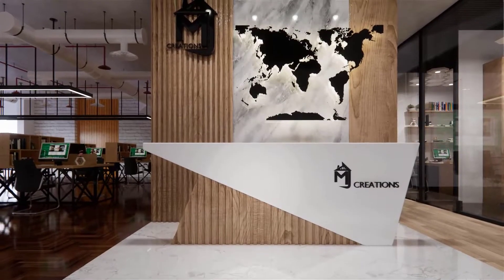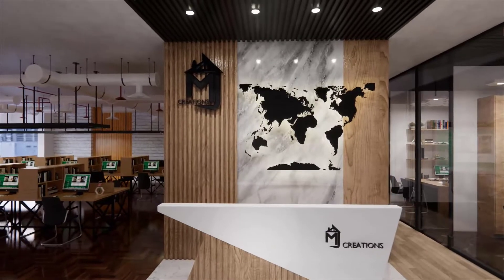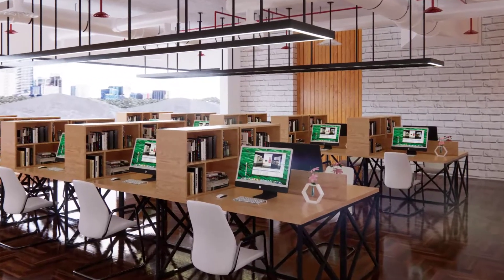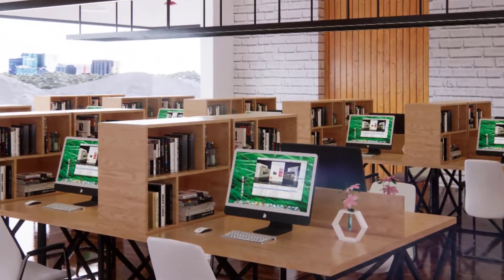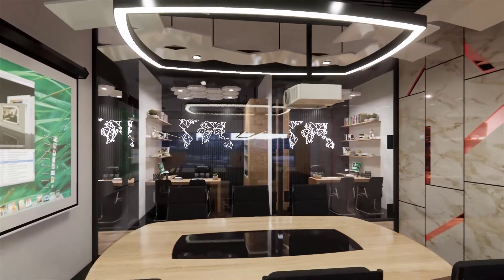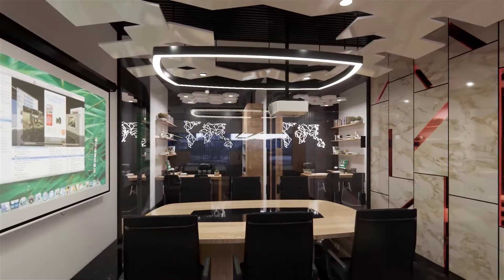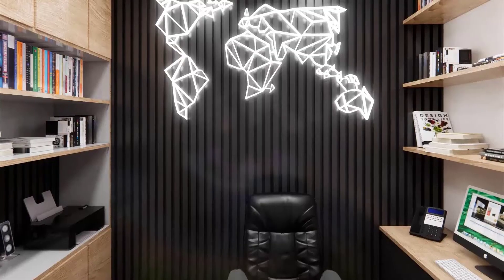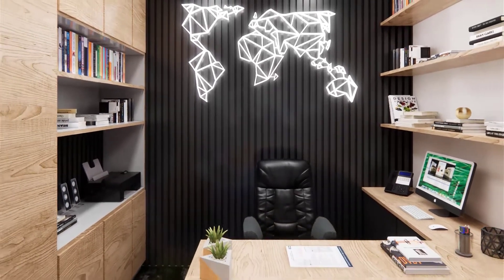Complete Project - 3D Modeling to Animation in SketchUp & Enscape : Introduction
For all Doubts and Questions i will answer separately either in comments section or i'll make a video separately to explain the doubts..